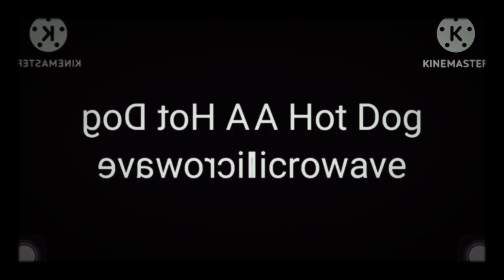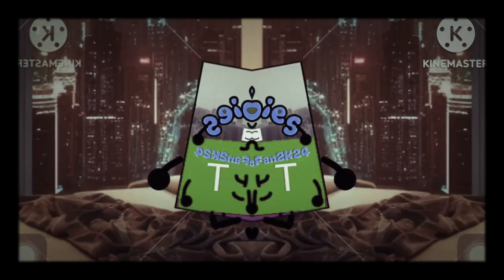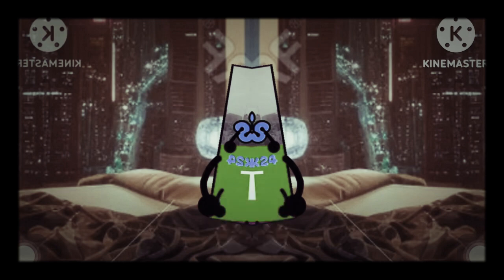KineMaster Series: Me Makes a Hot Dog! in High Voice + Documentary